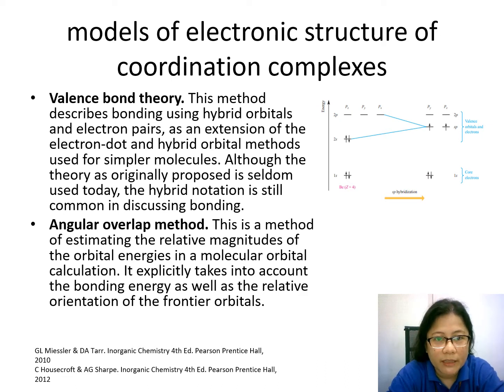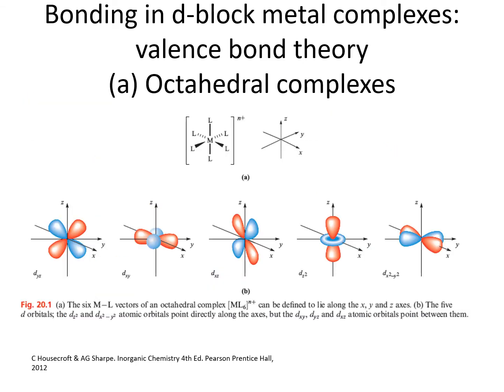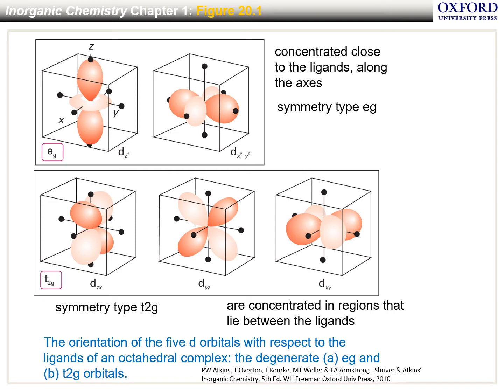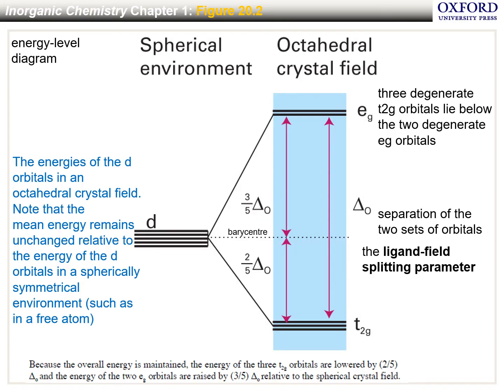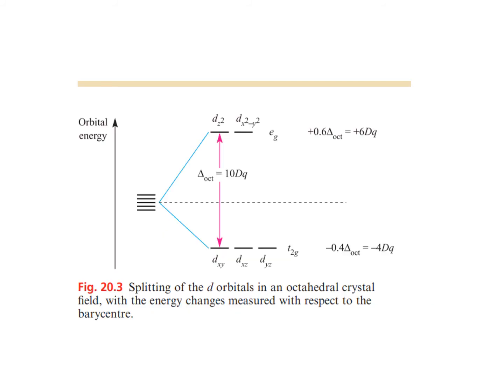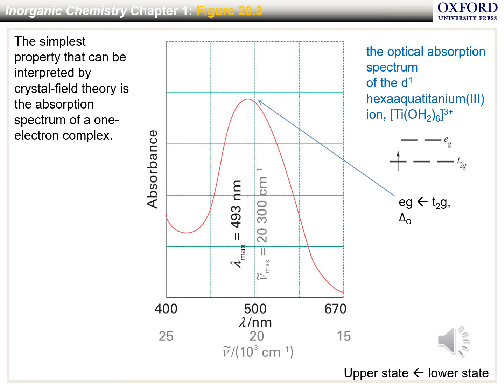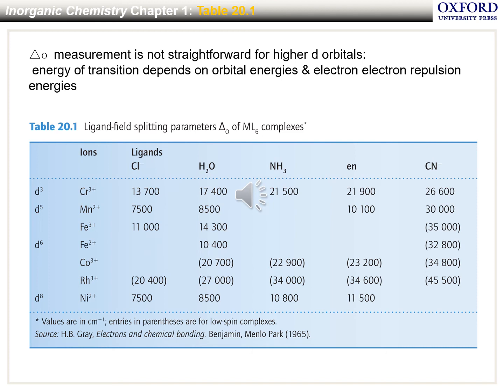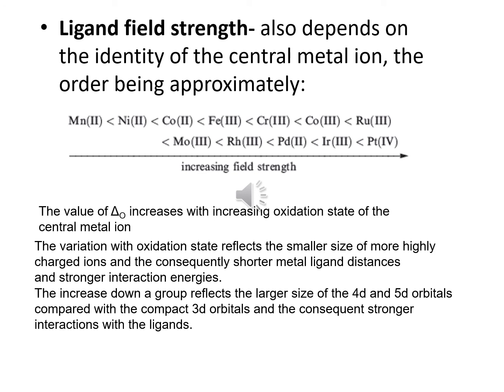Crystal Field Theory CFT